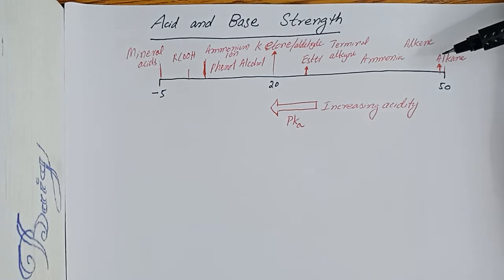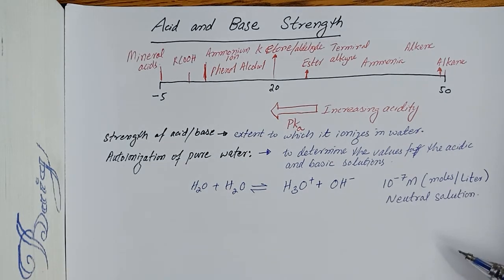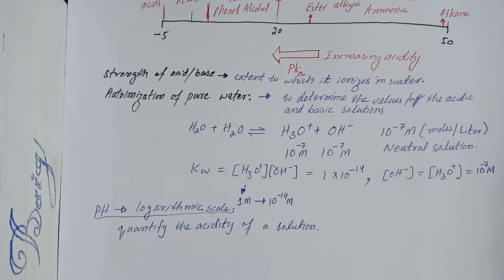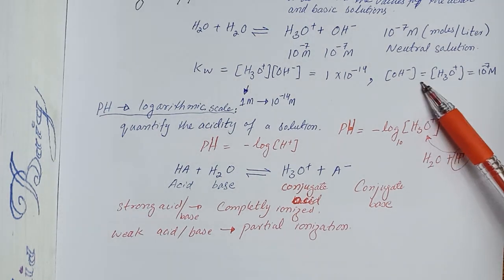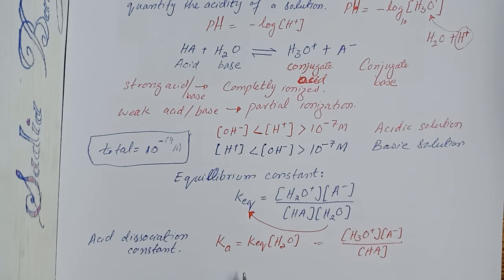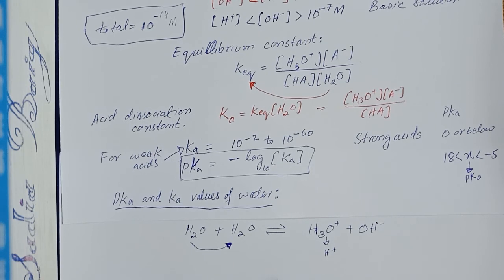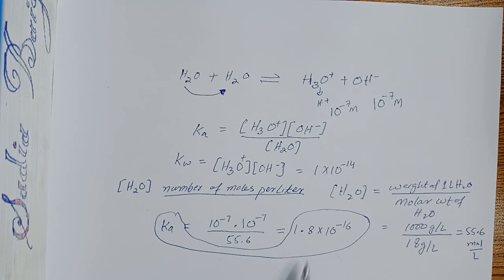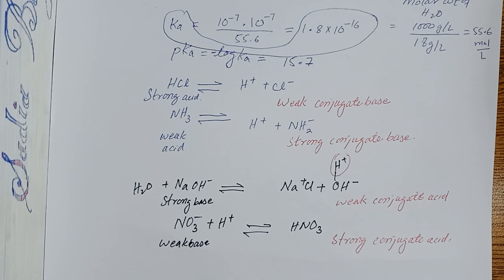Acid base strenghts, PKa and ka values